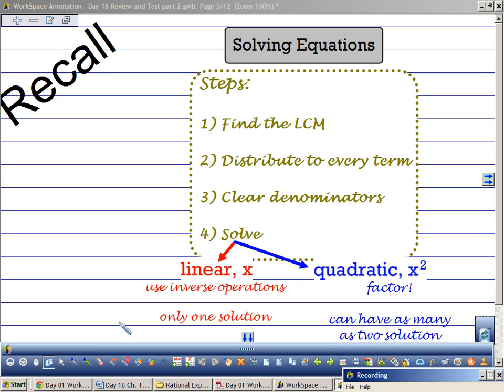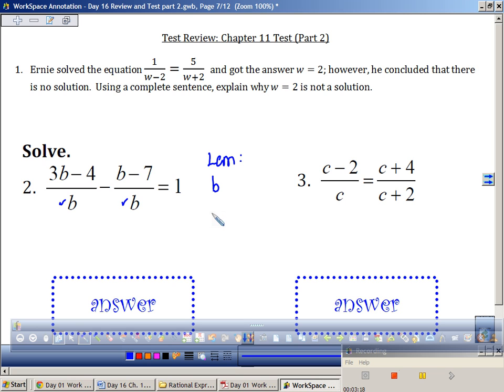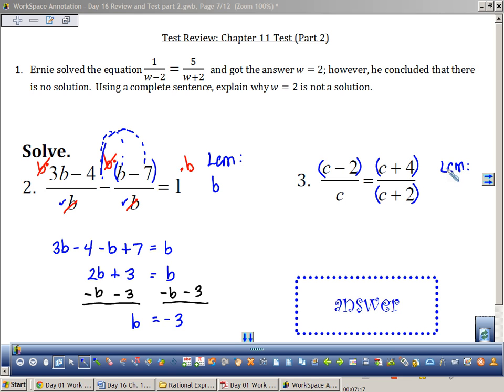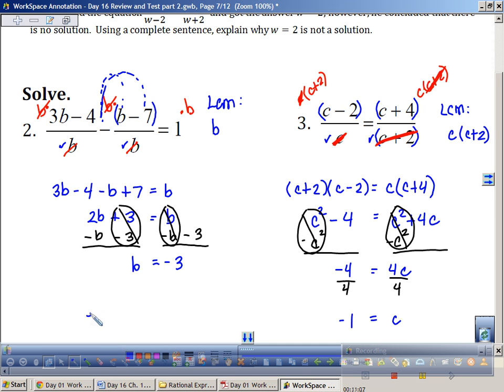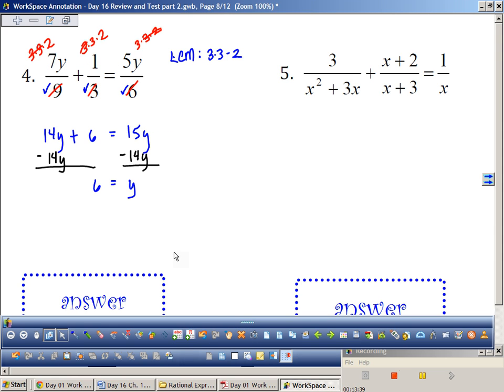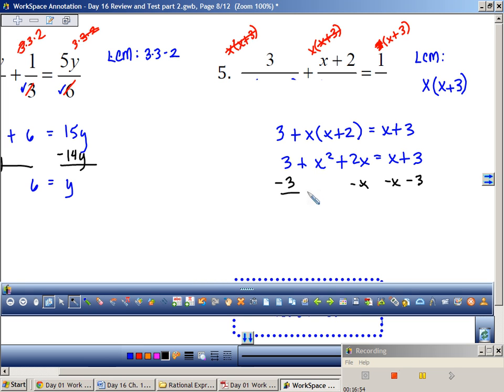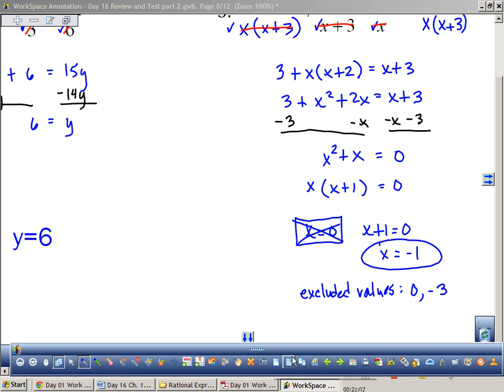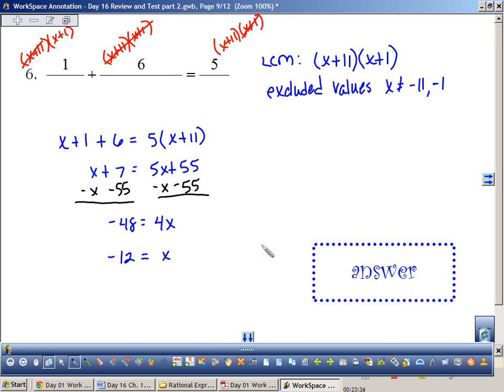Rational Expressions Review